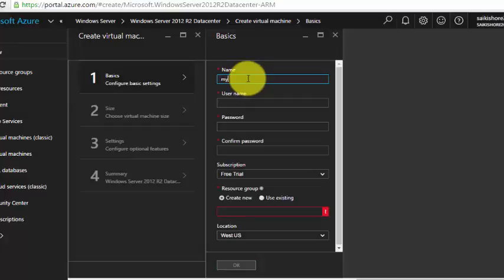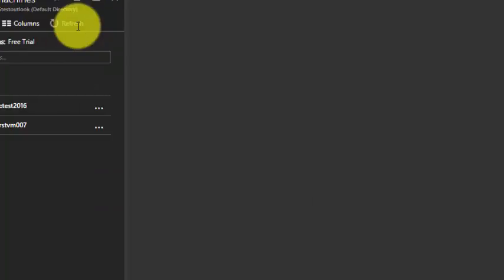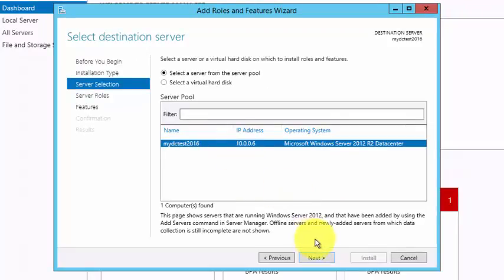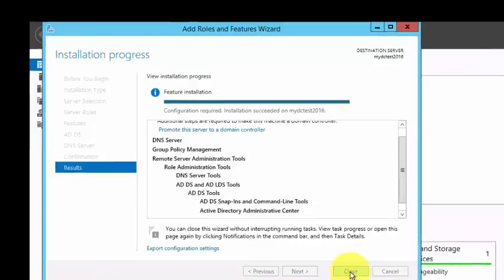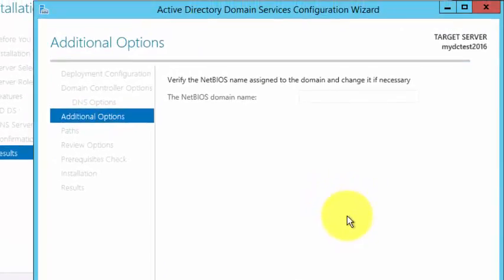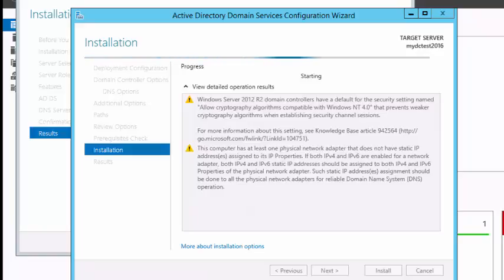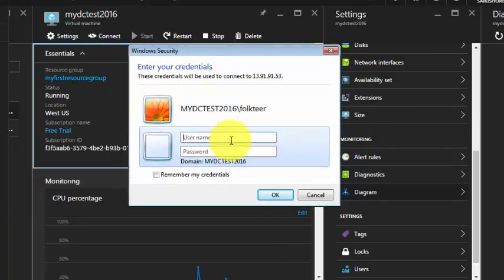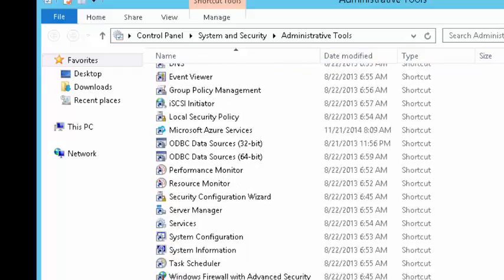How To Setup Windows 2012 Domain Controller in Azure Environment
How To Setup Windows2012 Domain Controller in Azure Environment

- Spinning up new windows 2012 virtual machine
- Installing Active Directory Domain Services
- Prompting As Domain Controller